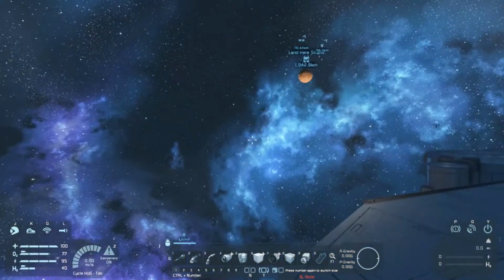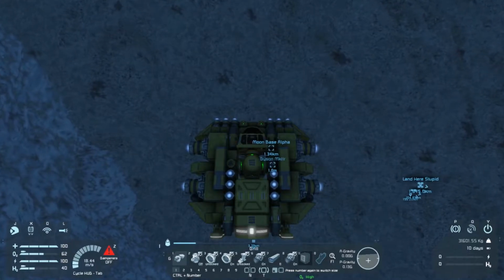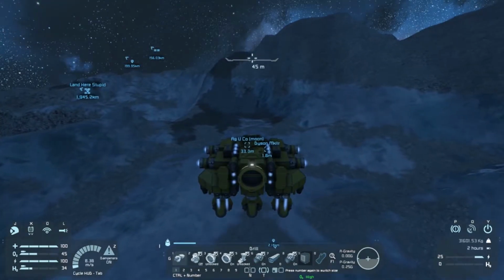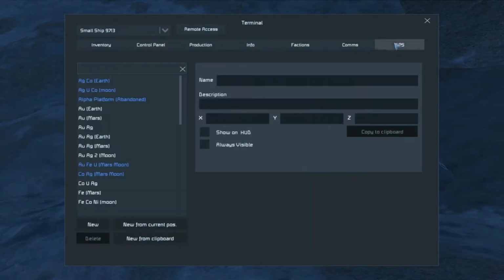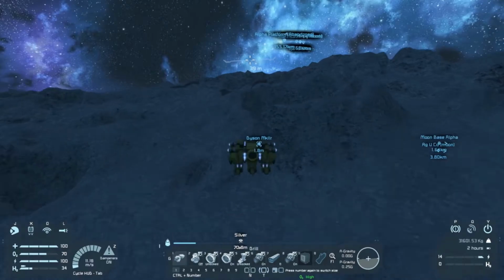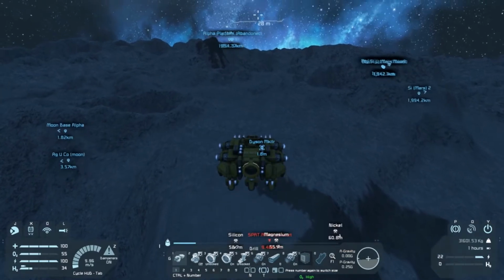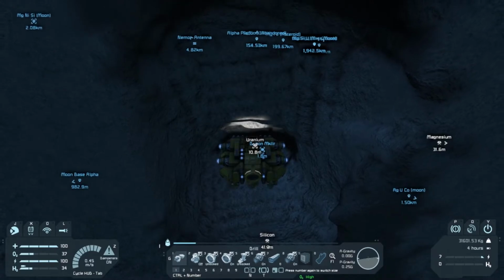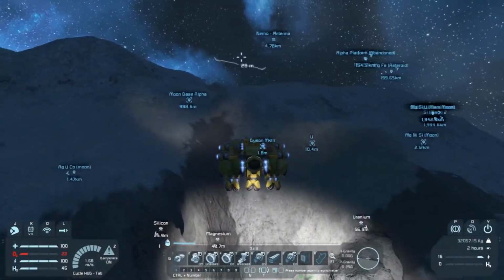Space Engineers Planets - Ep 104 Don't Suffocate!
With the addition of planets to Space Engineers, we hop in a lander and set out to find what wonders the new worlds hold, and do our best to survive the hostile environment of space.

Like my ship designs?